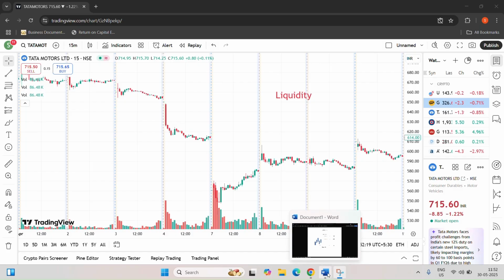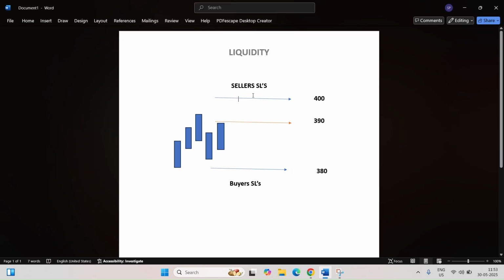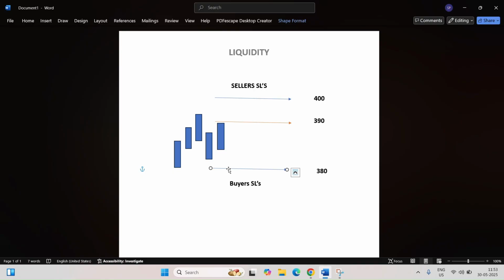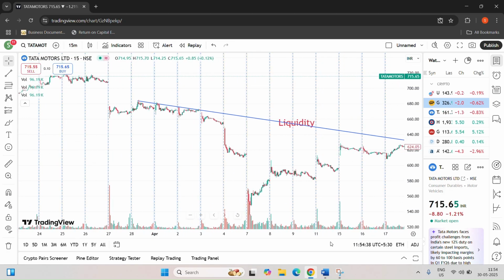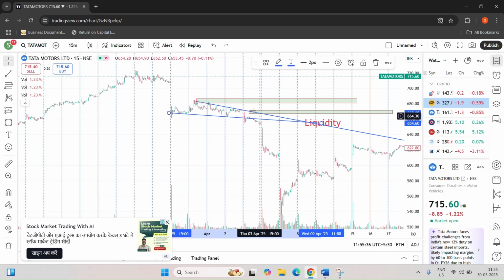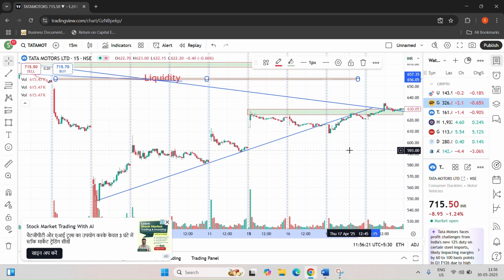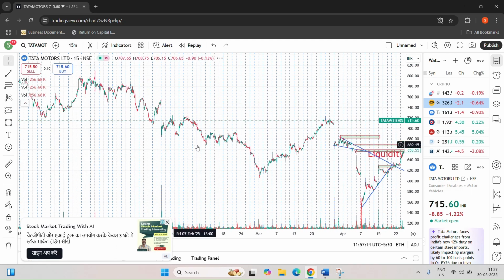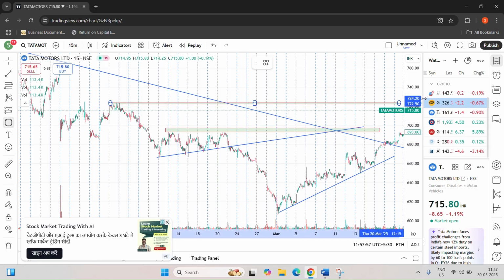Ignore Only If You are a Profitable Trader...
The secret to finding high probability setups and turning profitable is been discussed in the video. Your 8 minutes can change your perspective about trading. Thanks enjoy.